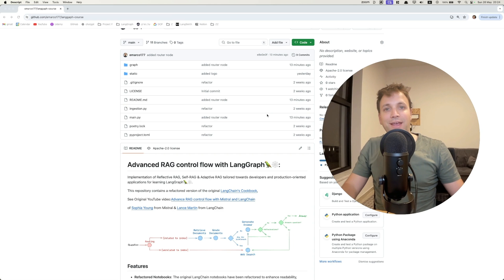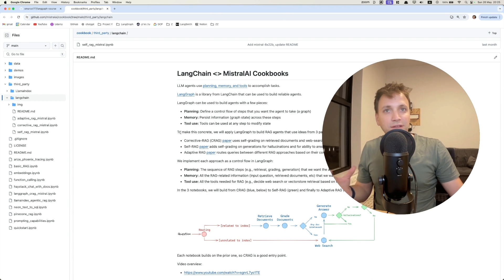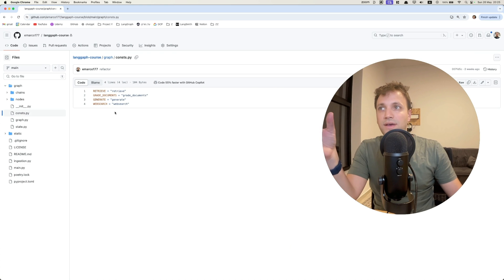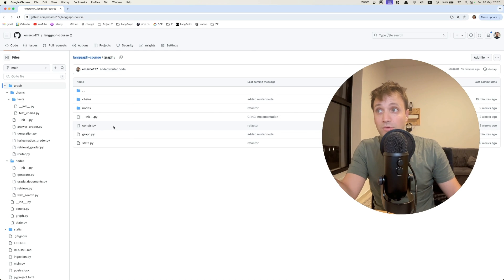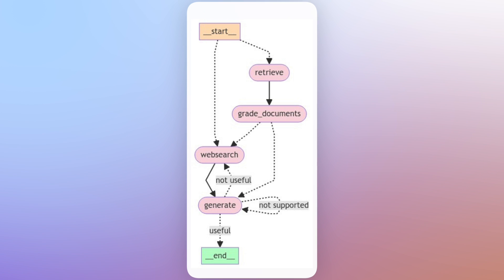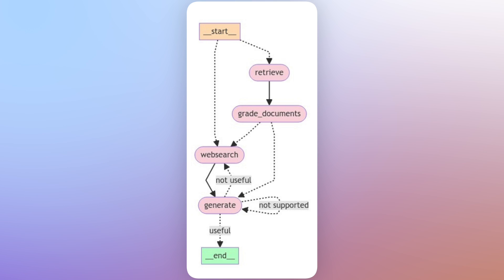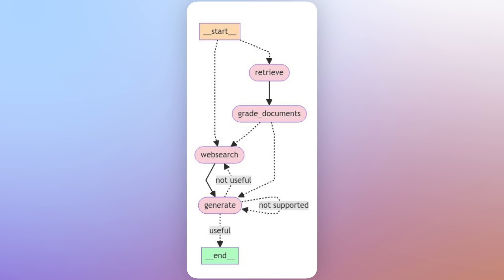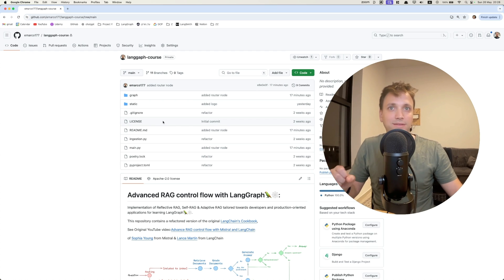I Built an Insanely Complex RAG Flow with LangGraph – You Won't Believe How Easy It Is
I've been working on an open source git repo for advanced RAG techniques with LangChainAI 's LangGraph🦜🕸️, heavily inspired by the LangChain Cookbook by @RLanceMartin and @sophiamyang!

This repo not only implements Corrective RAG, Adaptive RAG, and Self-RAG  with LangGraph but also focuses on structuring the code for maintainability, testing & clean code.  🌟

We leverage LangGraph to build an advanced RAG flow  using ideas from 3 papers:
Corrective-RAG (CRAG): Self-grading on retrieved documents and web-search fallback.
Self-RAG: Self-grading on generations for hallucinations.
Adaptive RAG: Routes queries based on complexity.